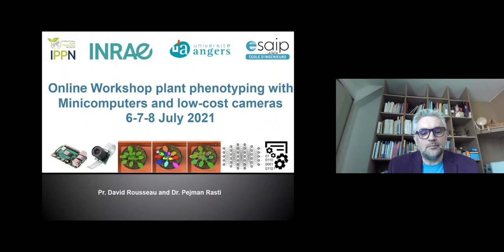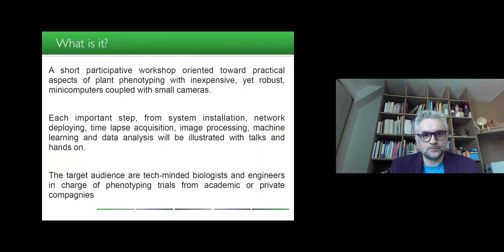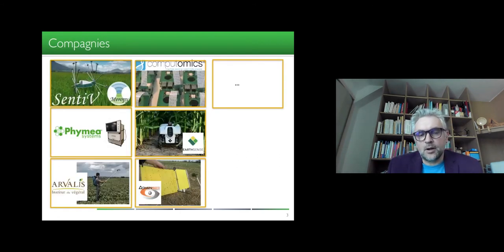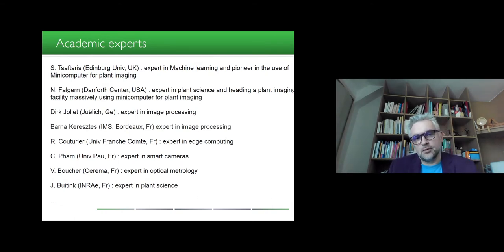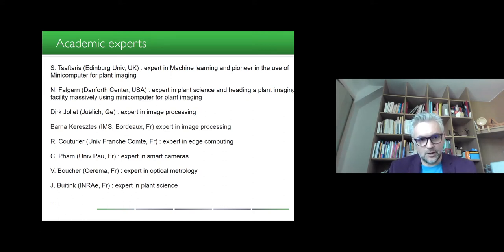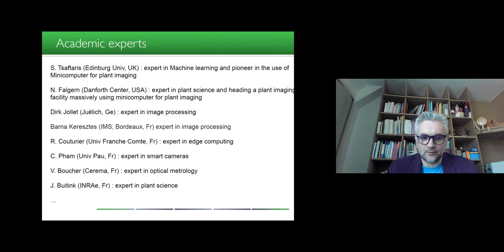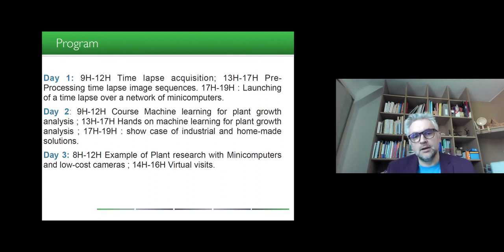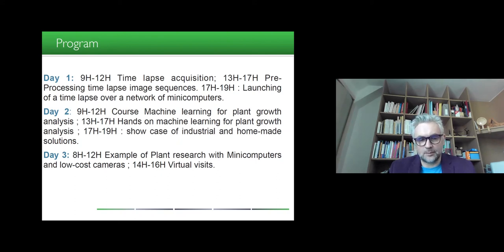IPPN_Workshop_Adv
By Prof. David Rousseau